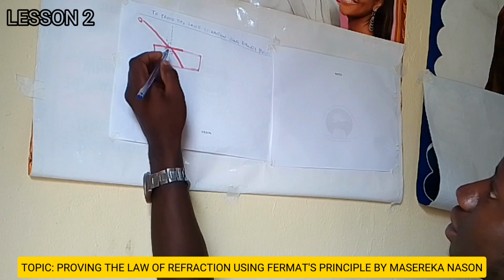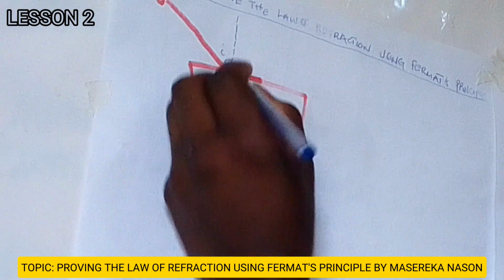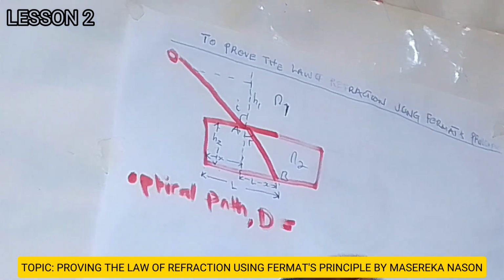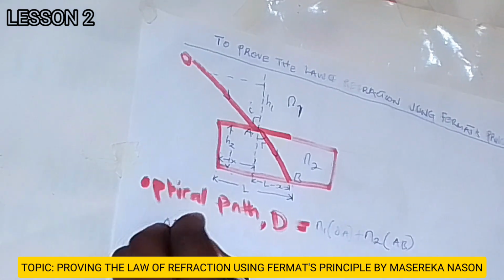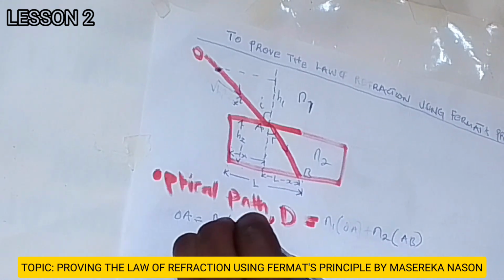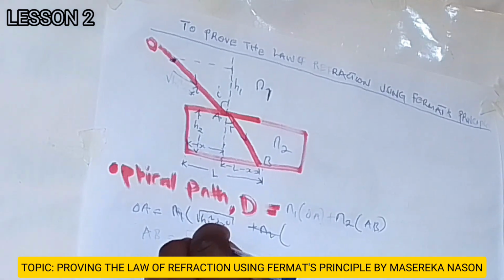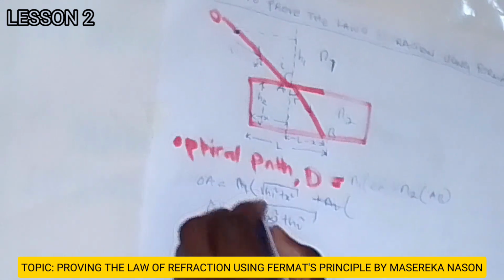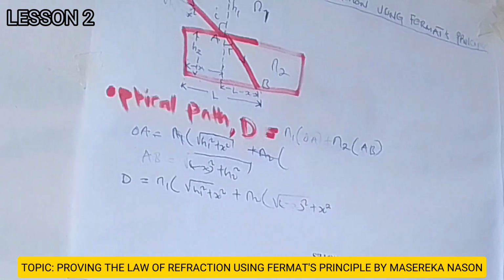October 29, 2024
PROVING RHE THE LAW OF REFRACTION USING FERMAT'S PRINCIPLE